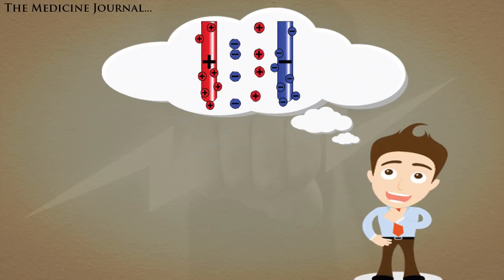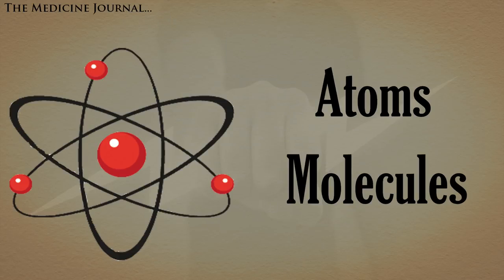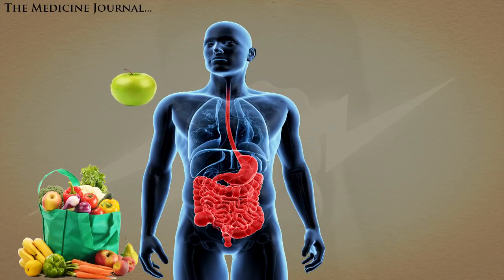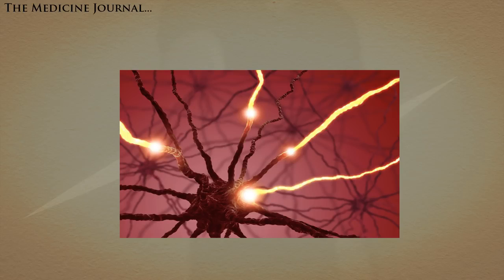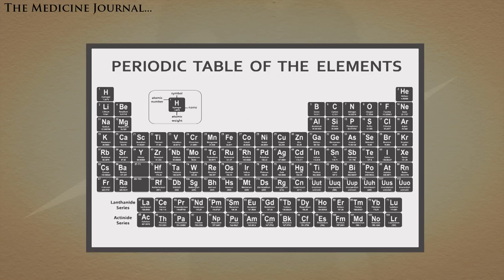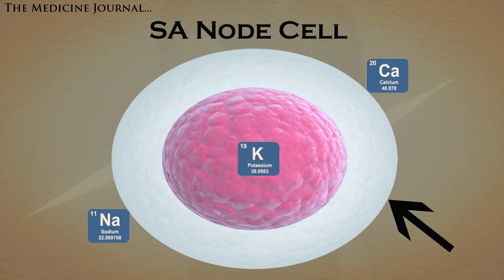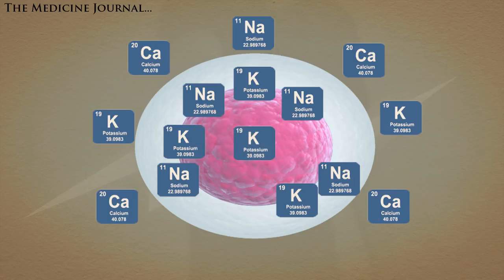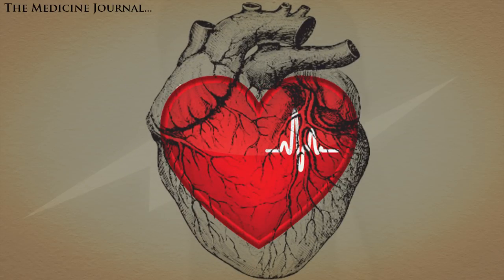How the Human Body Creates Electricity